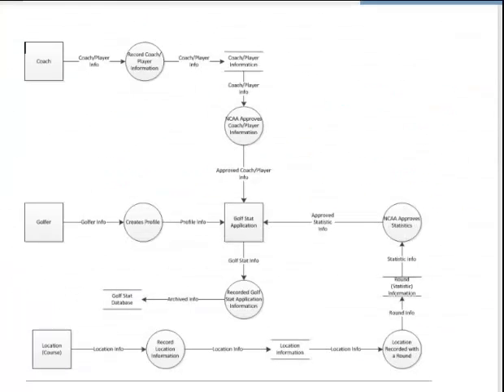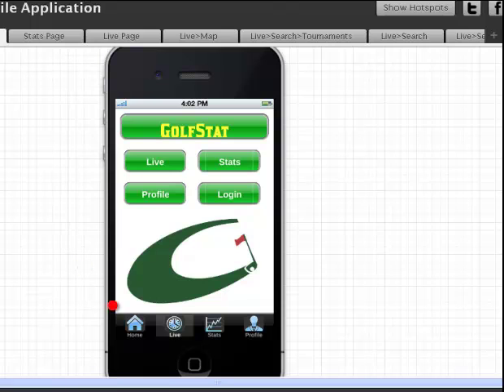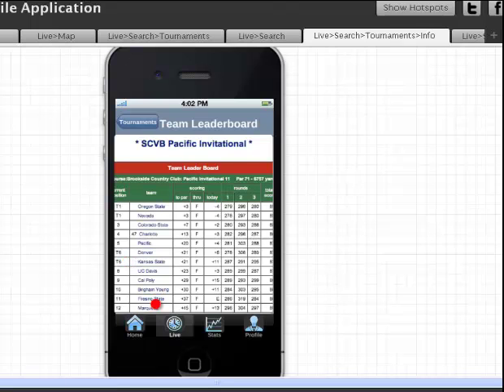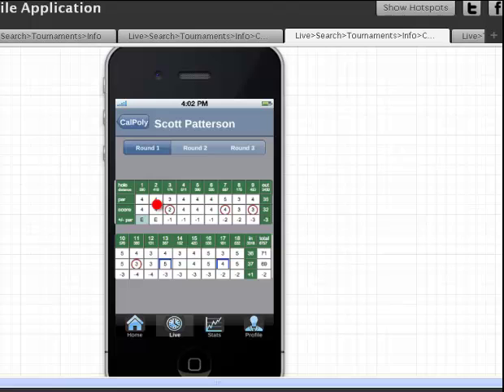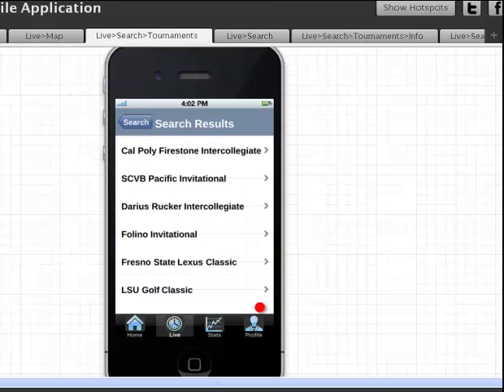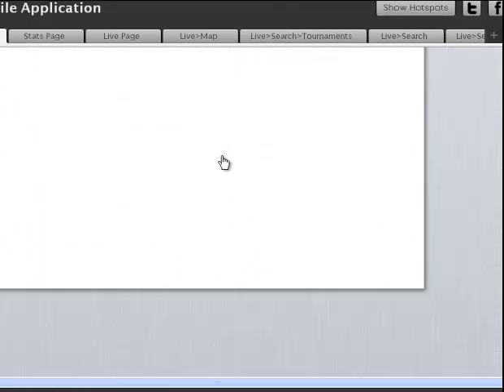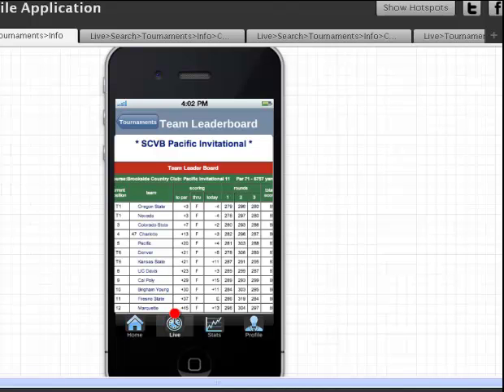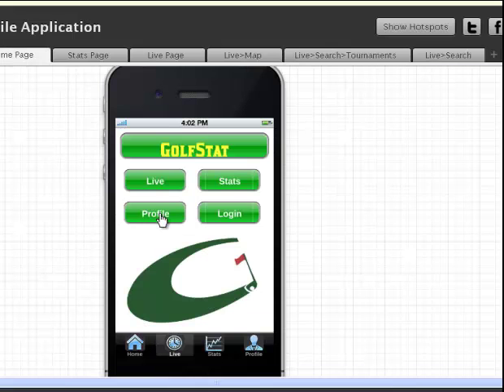Golfstat Live Mobile Application Wireframe Mockup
Mobile application